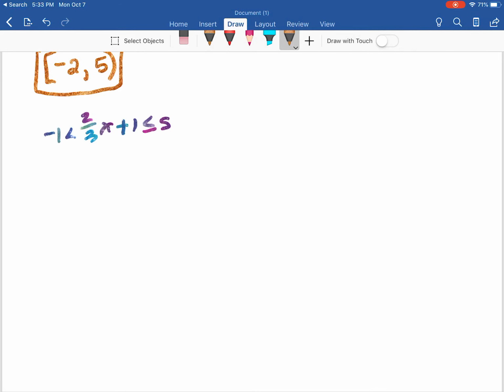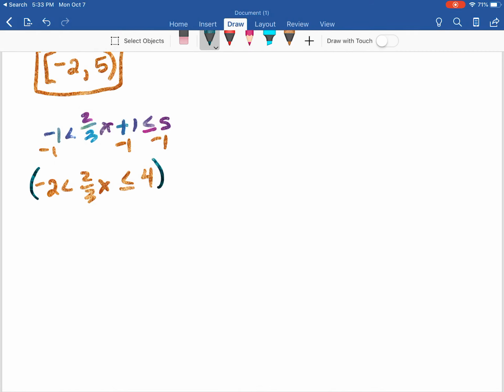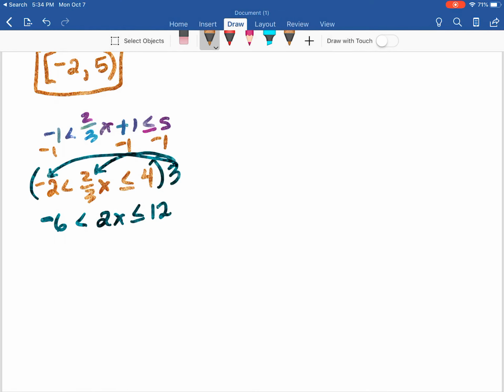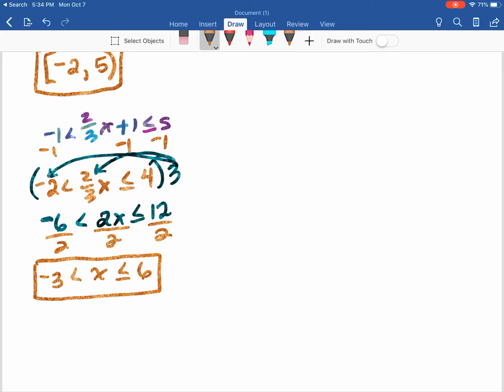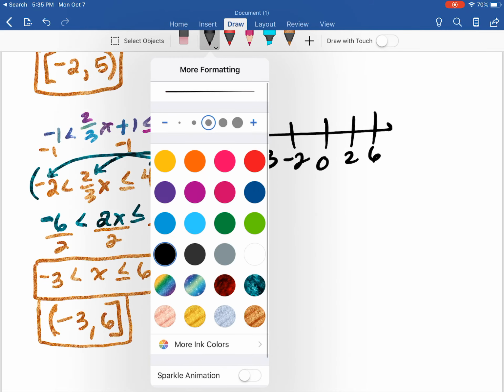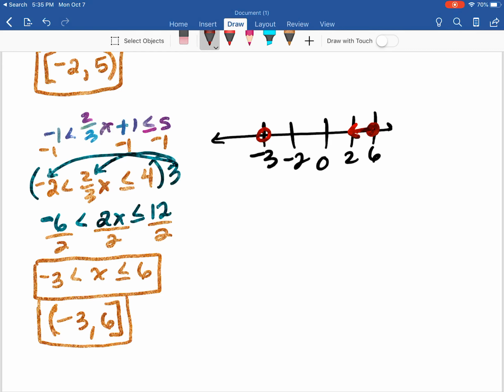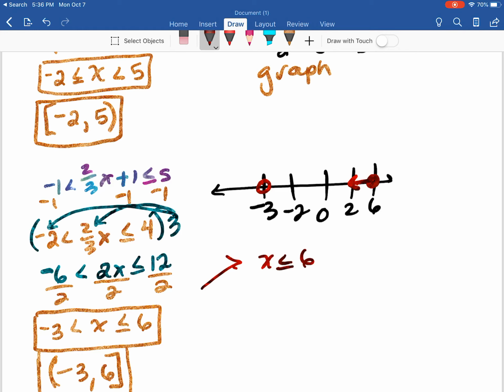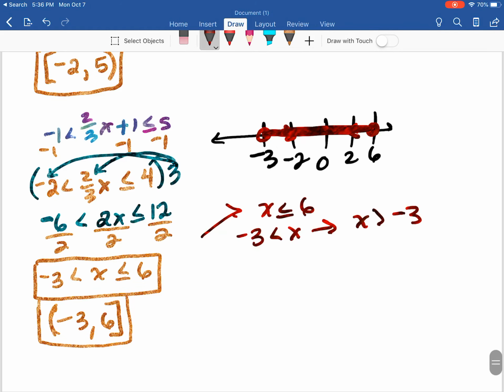Part 5 IE